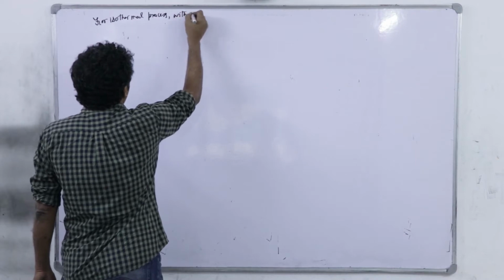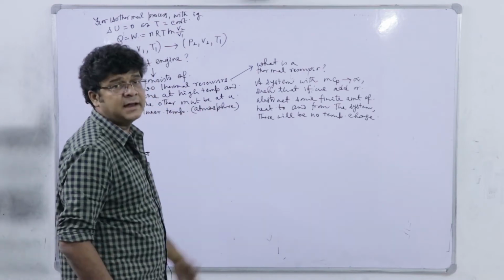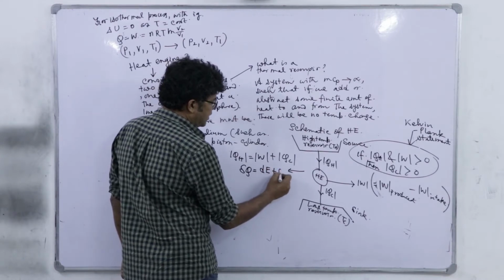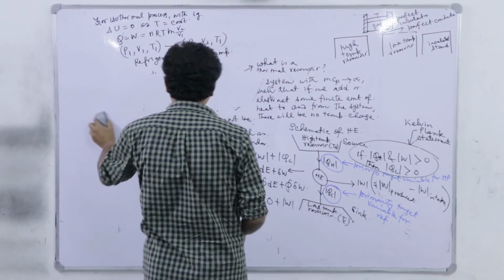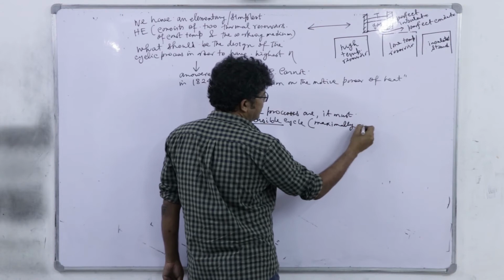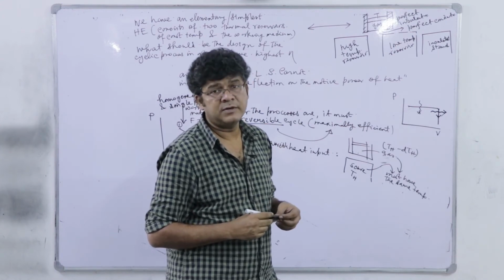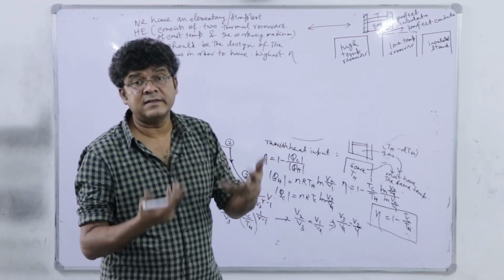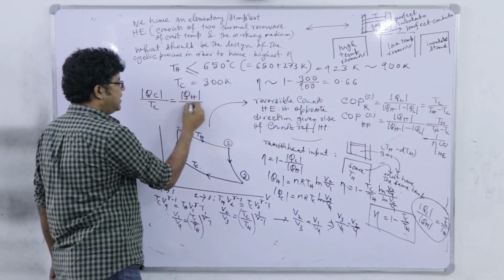Engineering Thermodynamics | Lecture-4 of 28 | SECOND LAW, HEAT ENGINE | By Dr. Debasish Sarkar